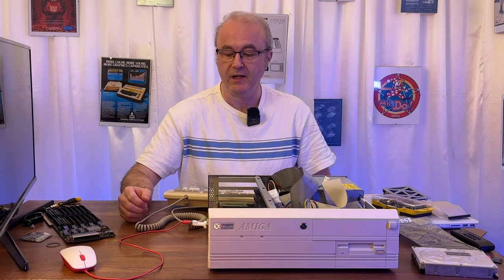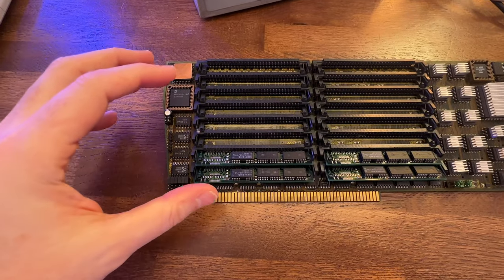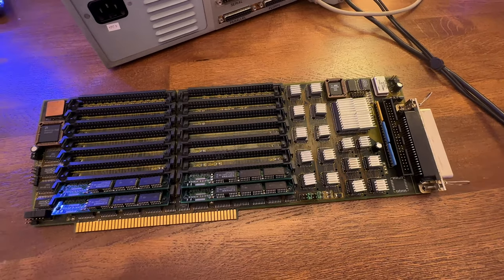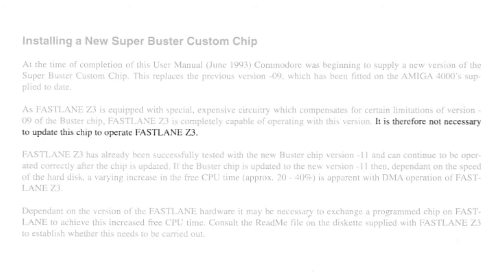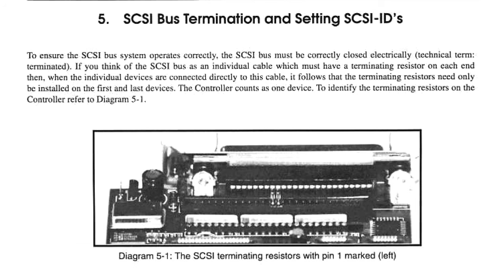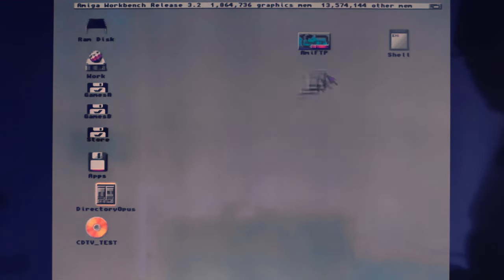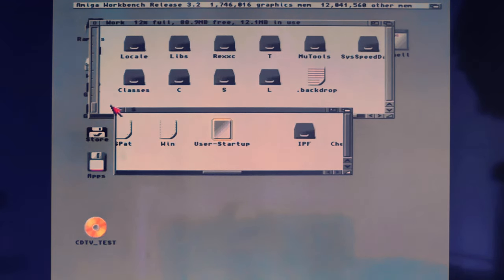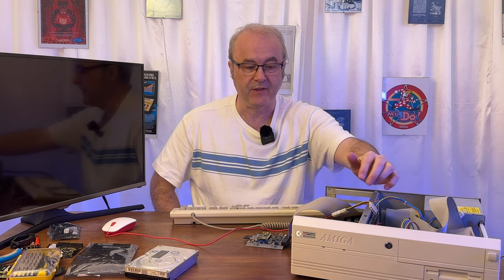Amiga 4000: Is the Fastlane Z3 the best home for a BlueSCSIv2 Upgrade?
In this video, we install a Fastlane Z3 Fast SCSI2 card in my Amiga 4000 and use a BlueSCSIv2 to upgrade the machine with much faster disk IO and the potential of a CD-Rom and WIFI based networking.

However, the Fastlane Z3 did not work at first, so follow me as I trouble-shoot the card, go over its quirks, get it working, set it up for optimal performance and go on to benchmark it.

SD to IDE Adapter
DeoxIT D5 - Contact Cleaner
Servisol Super 10 - Contact Cleaner

00:00 - Intro
04:02 - The Commodore A4091
04:35 - Fastlane Z3 Overview
05:37 - Fastlane Extra RAM
07:47 - Fastlane Fast SCSI2
09:31 - ReAmiga Fastlane Z3?
10:31 - Install the Card
15:02 - Does it work?
16:25 - Read The Manual!
21:15 - Checksum Conundrum
25:51 - The Solution?!?
29:18 - SuperBuster 111
31:32 - Is it a fix?
33:24 - Fastlane Utilities
36:23 - Benchmark the Drive
39:01 - UnitControl on Boot
42:00 - Memory Issues
44:08 - Disk Corruption
46:18 - Conclusion